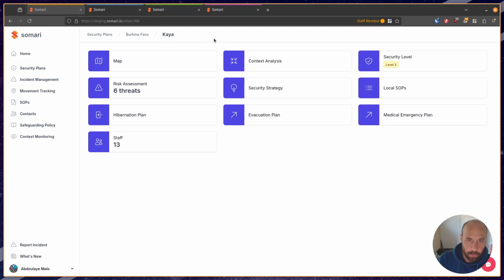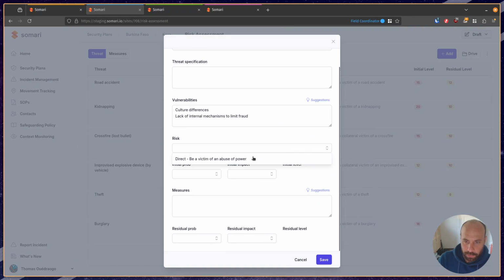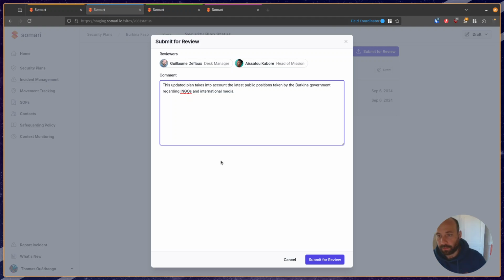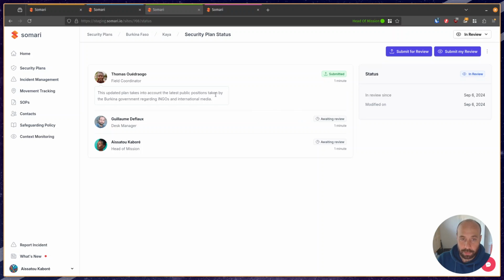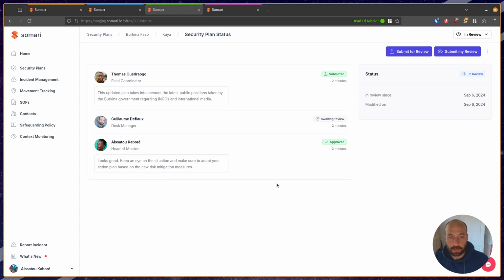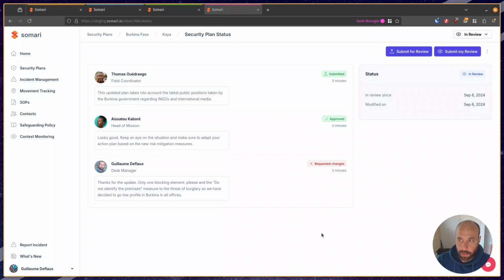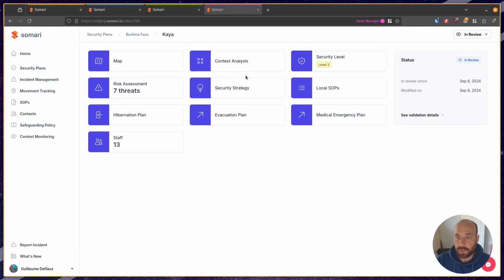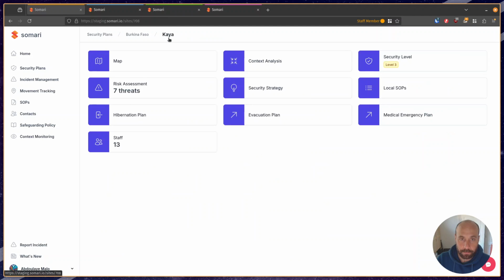Security Plan Validation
Somari allows SRM staff to review updated security plans before they are published to the entire organization.